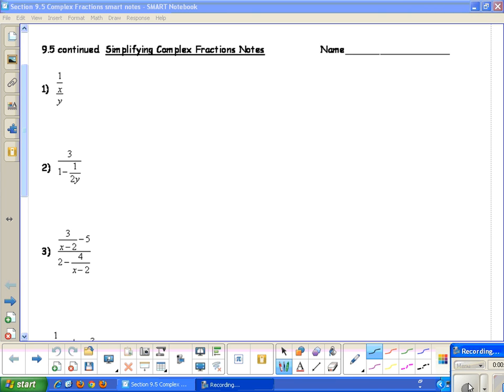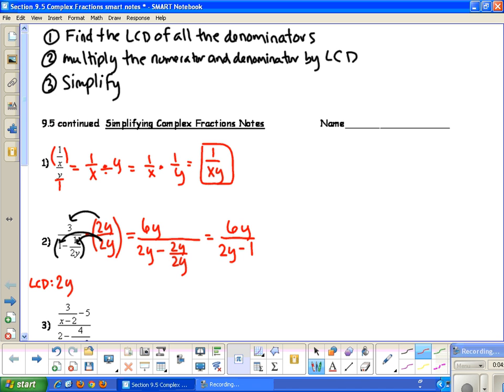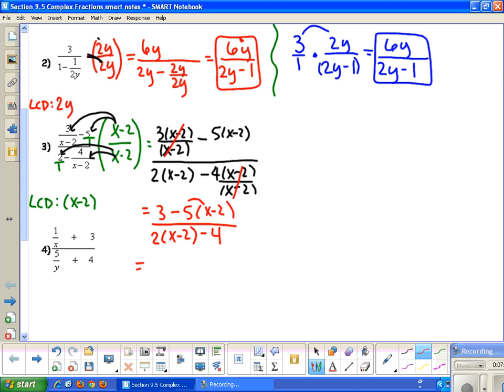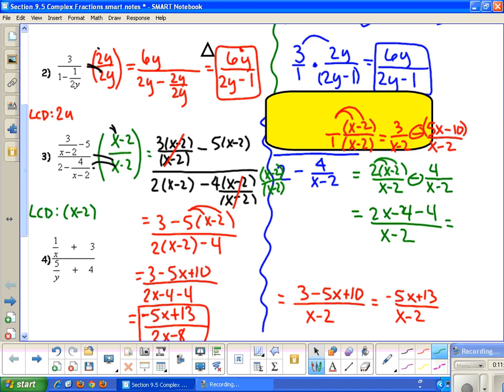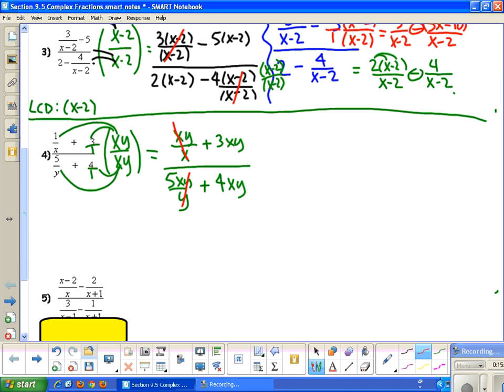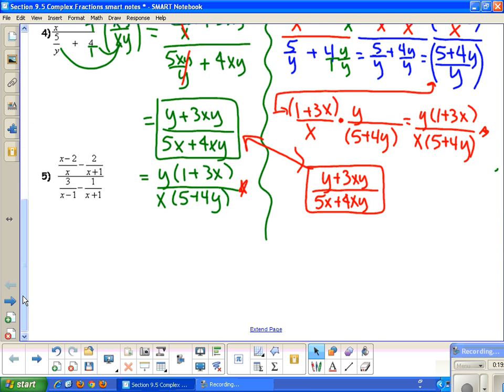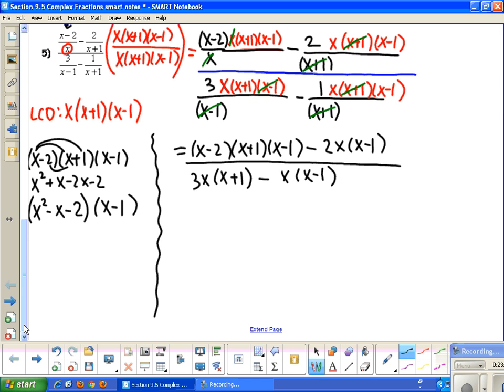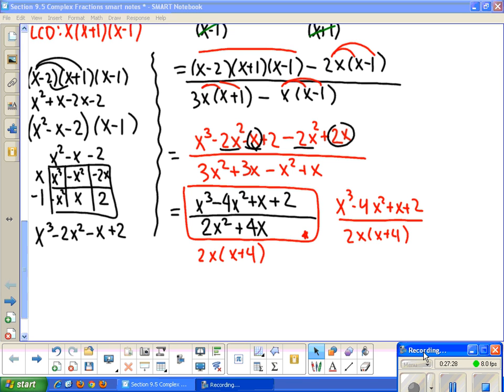Section 9.5 Simplifying Complex Fractions 2